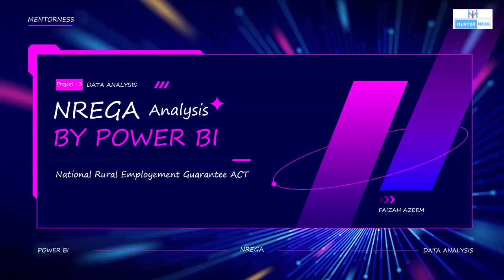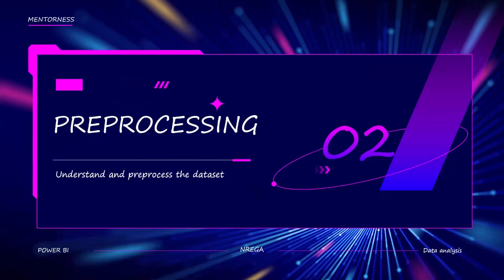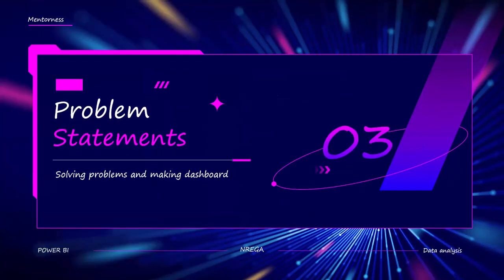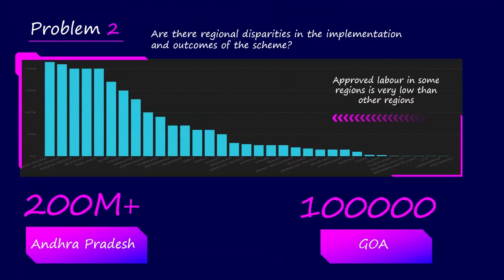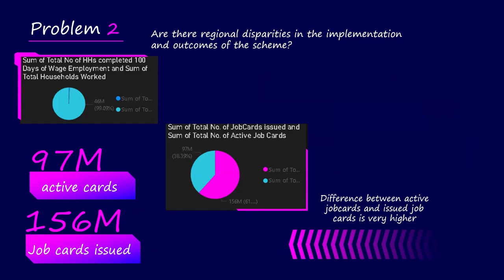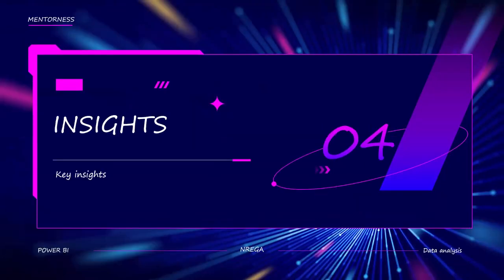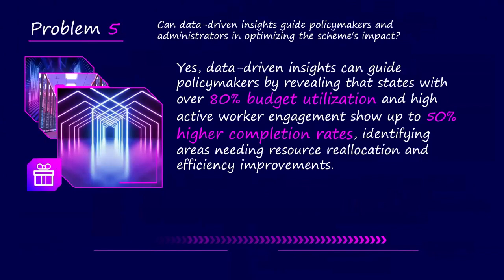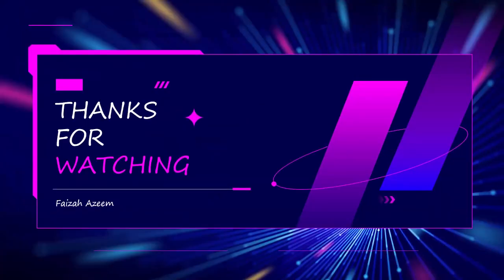NREGA Analysis with Power BI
This reel was created by Faizah Azeem   for mentorness Internship.